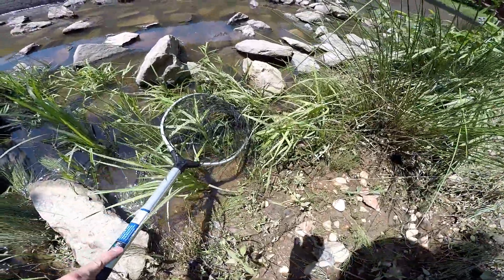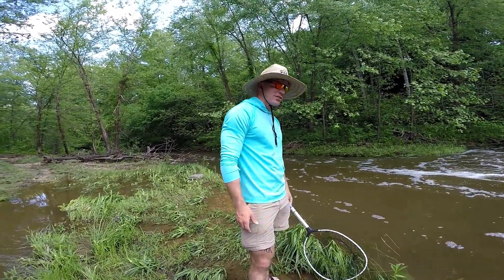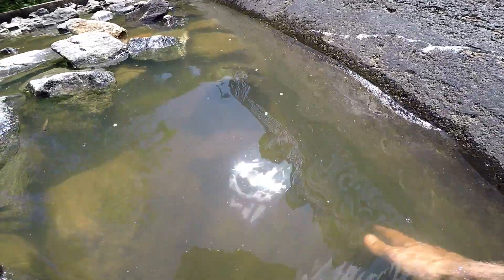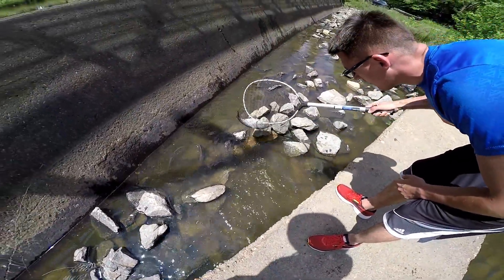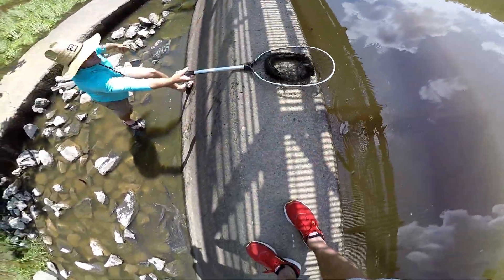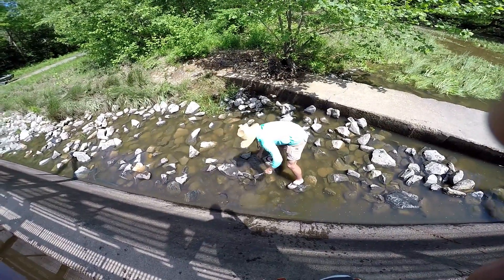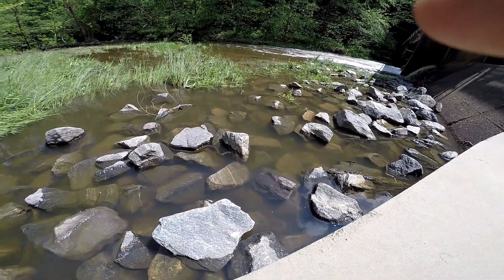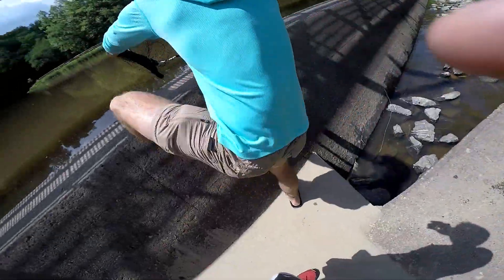Lamprey Snake-Head and Carp in a Shallow Pool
Today my friends and i were trying to fish this nice bass spot but when we arrived at the spot it was all flooded and there were fish in places where they were not supposed to be.